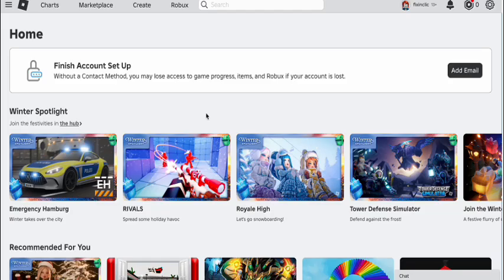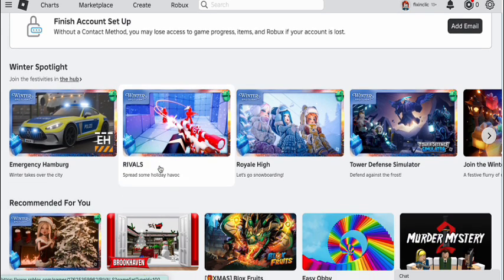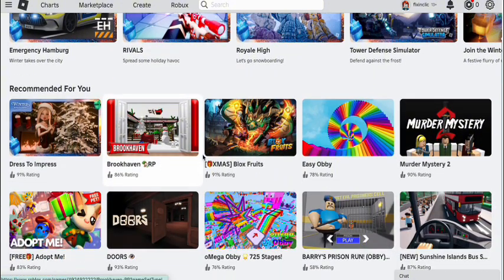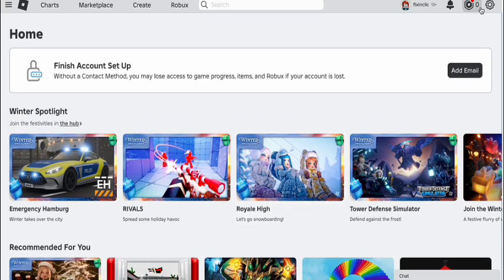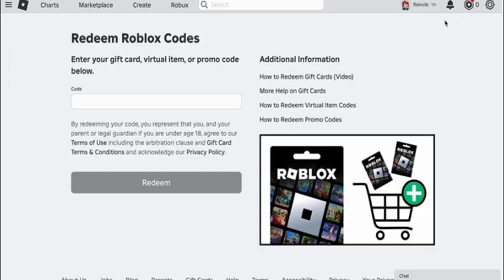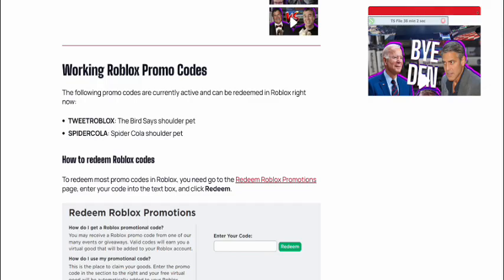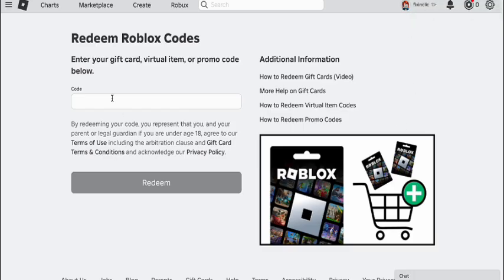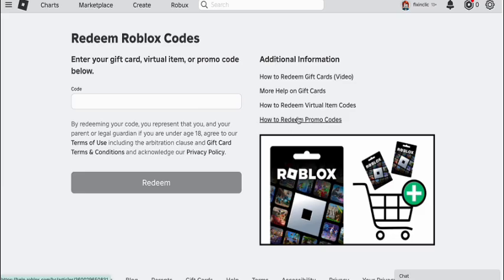How Easily Redeem Promo Codes in Roblox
How to Easily Redeem Promo Codes in Roblox

🎉 Redeem your codes today and start enjoying your new items or Robux!
📌 QUERIES COVERED IN THIS VIDEO:
1️⃣ How to Redeem Roblox Codes (Gift Cards, Promo Codes, and More)
2️⃣ Where to Enter Roblox Promo Codes
3️⃣ How to Add Robux Using Gift Card Codes
4️⃣ Unlocking Virtual Items with Roblox Codes
5️⃣ Step-by-Step Guide to Redeeming Codes in Roblox
6️⃣ Fixing Common Roblox Code Redemption Issues
7️⃣ Roblox Promo Codes Redeem Page Tutorial
✨ I hope this video helps you redeem your Roblox codes without any hassle! 💬
©️ FixInClick